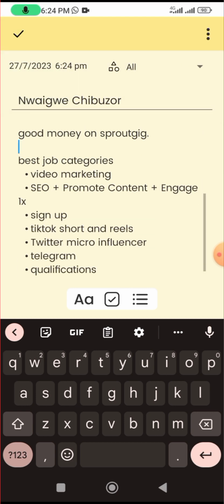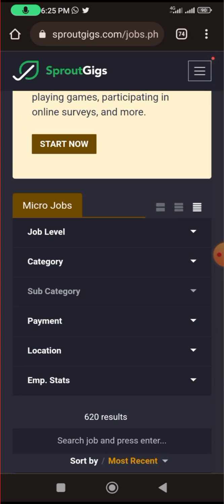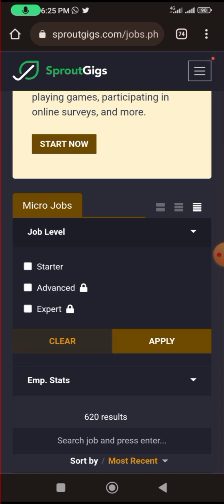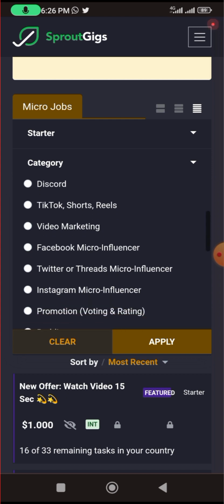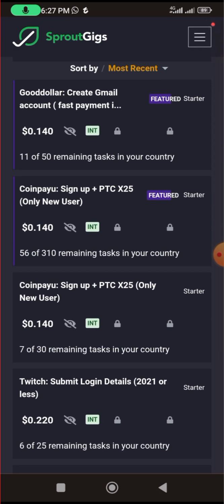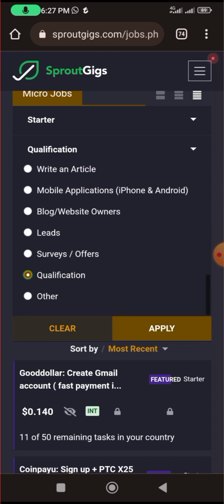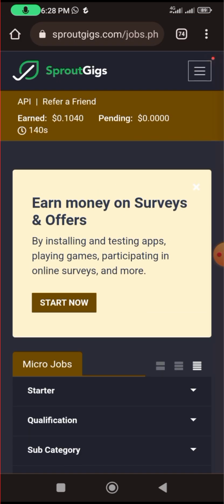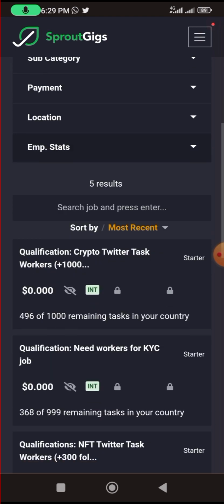7 best task categories on sproutgig that can earn you good money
making money on sproutgig part2